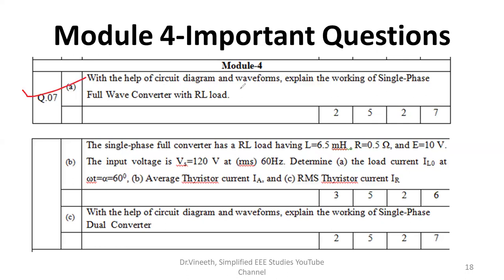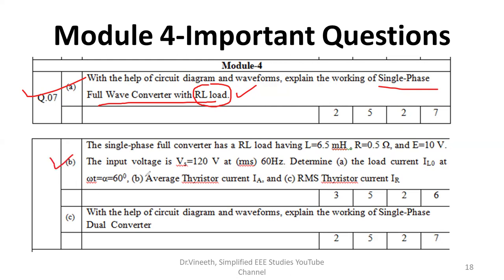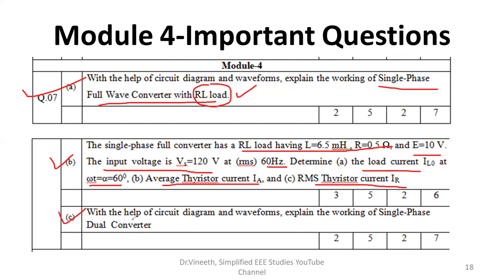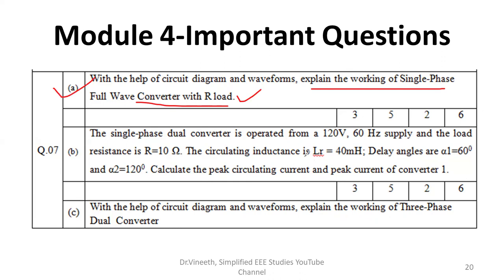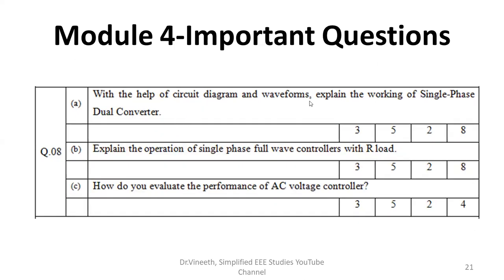Important Questions of Power Electronics Module 4 | VTU syllabus | Imp Previous year question paper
Power electronics
VTU
Important Power Electronics questions
AC voltage controllers
Electrical Engineering
VTU syllabus
VTU scheme and solution
Previous year power electronic question paper
Question paper discussion
VTU question paper discussion
Thyristors
GTO
DIAC
Repeated questions and answers

Dear all,
In this session, I've discussed the most important questions and discussions of Module-3.

Let me know any queries?